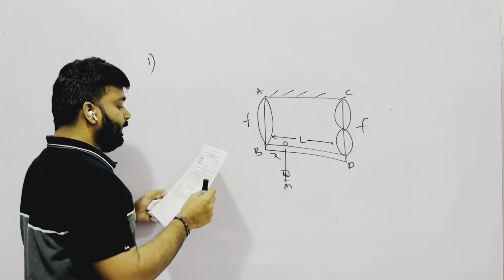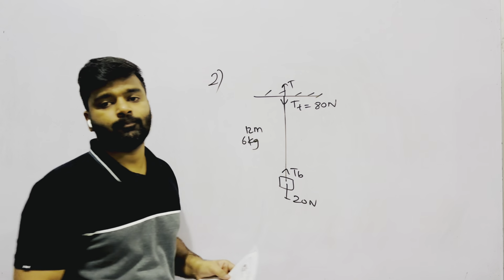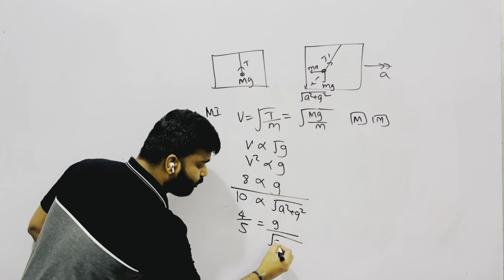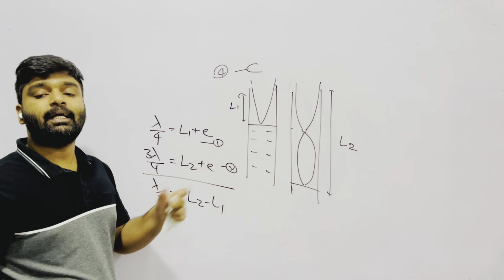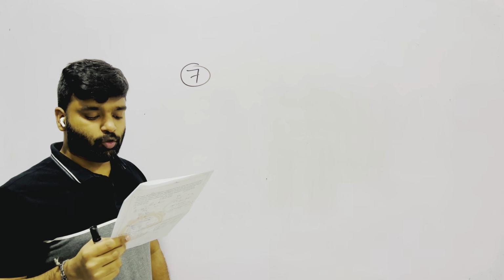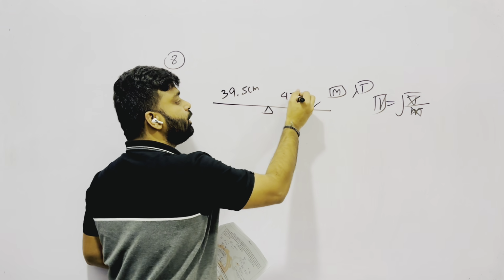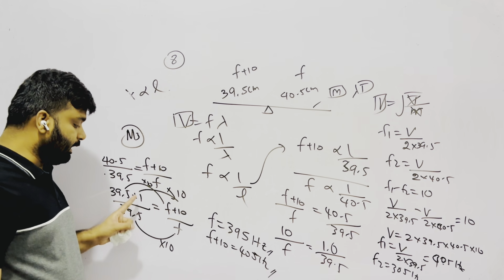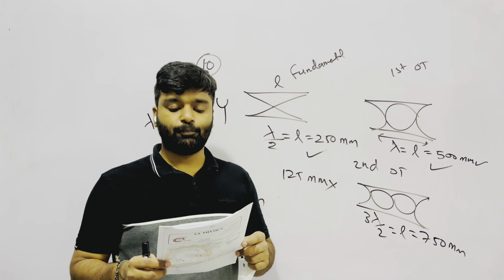Exam 52 Explanation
This is the explanation video of Exam 52 questions based on waves theory in Advanced Level Physics.